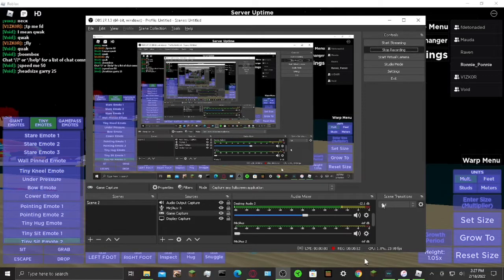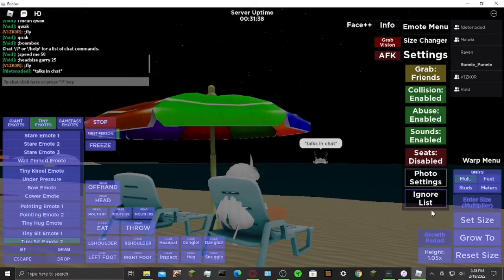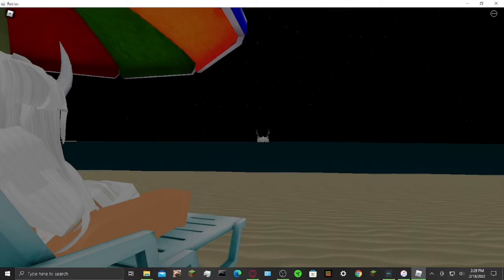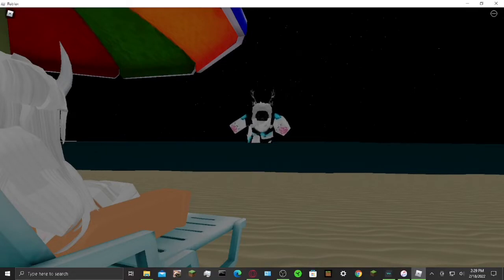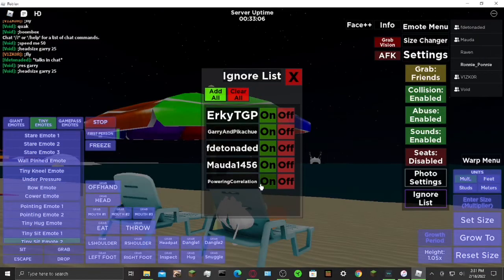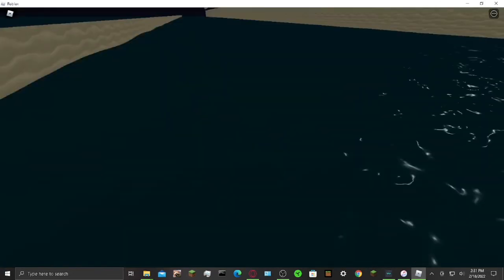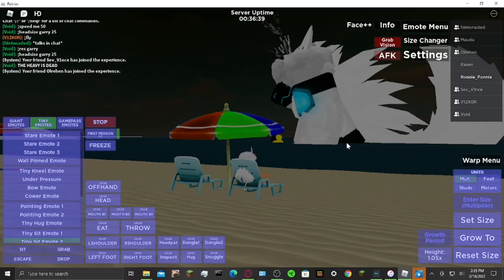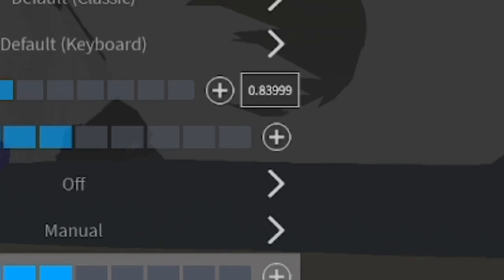Furryzilla 2022 Bloopers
the original video will be here soon